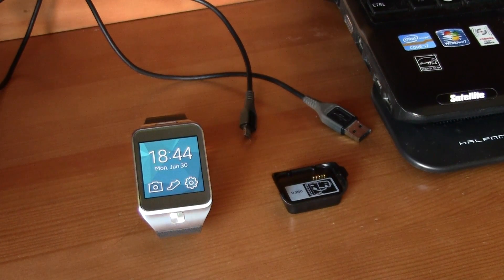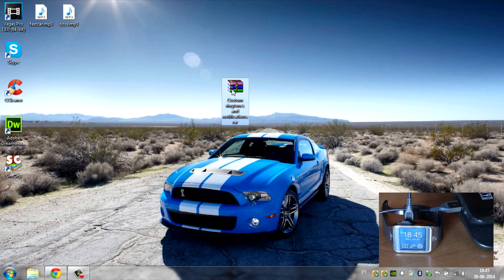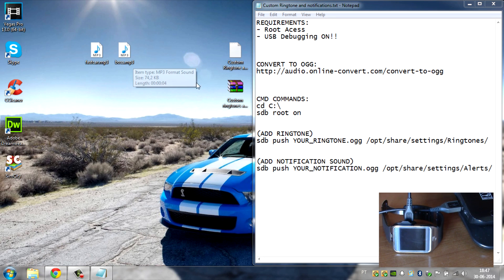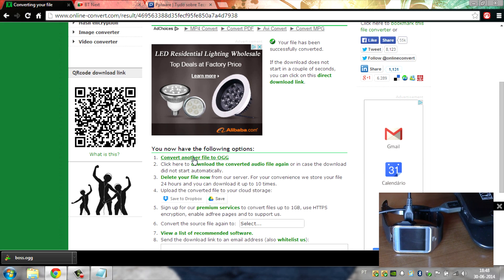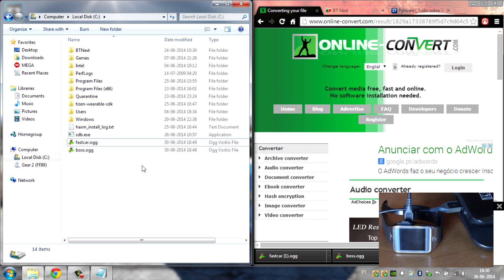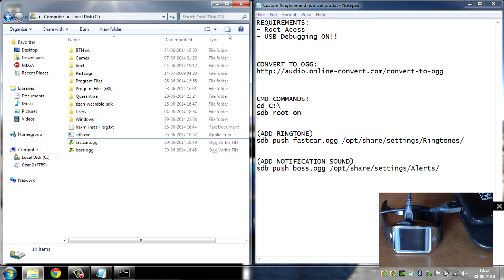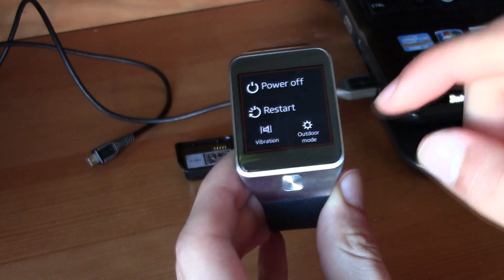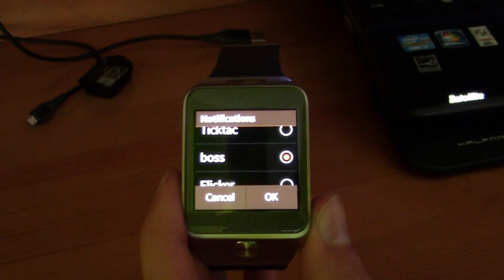Custom Ringtones and Notifications GEAR 2! Samsung Gear 2 Tutorial!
Download Instructions:
- Wait 5 seconds and click skip ad, you'll be redirected to the MEGA site where you only need to click "Download"

To uninstall Ringtones or Notifications run the following commands:

cd C:\
sdb root on

(For ringtones:)
sdb shell rm -r /opt/share/settings/Ringtones/YOUR_RINGtoNE.ogg

(For notification:)
sdb shell rm -r /opt/share/settings/Alerts/YOUR_NOTIFICAITION.ogg

TM